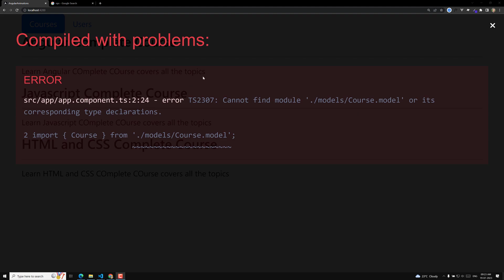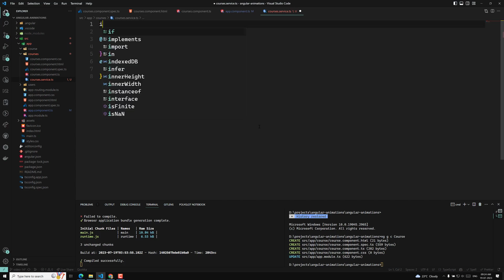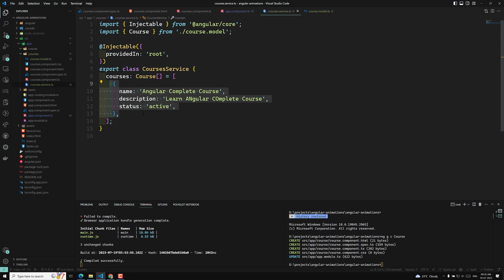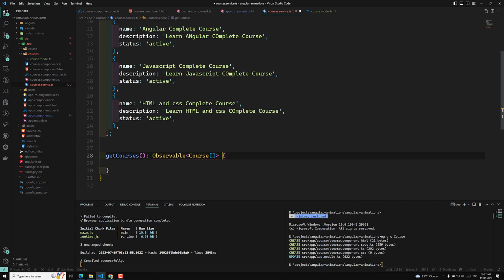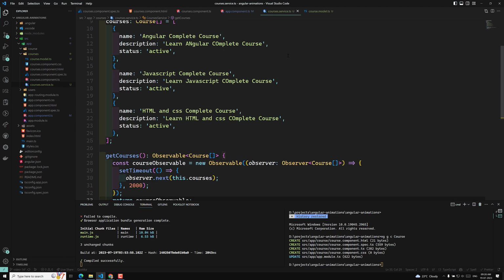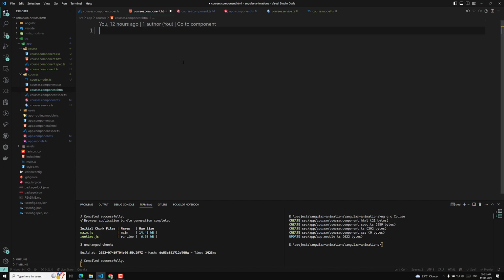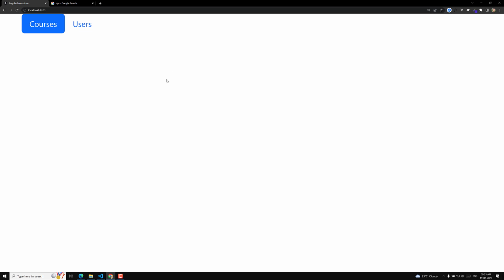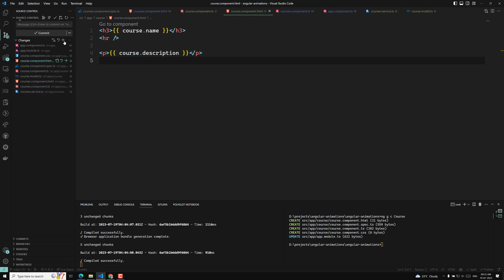15. Create Course Service and load courses observable in Angular App - Angular16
In this video we will see how to Create Course Service and load courses observable in Angular App - Angular16